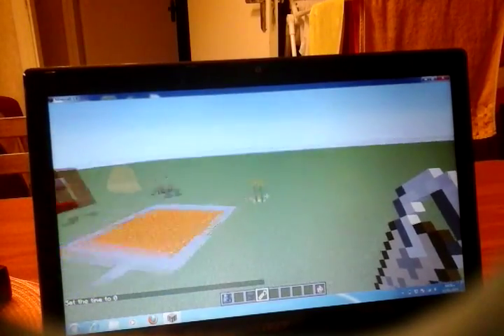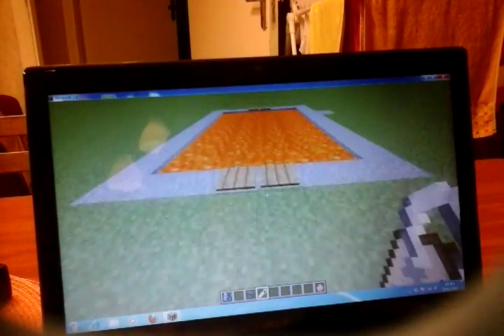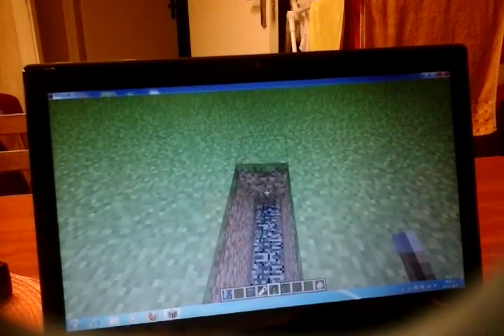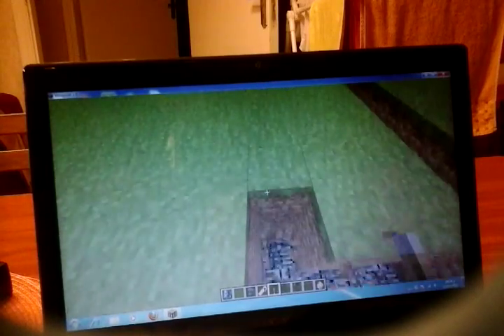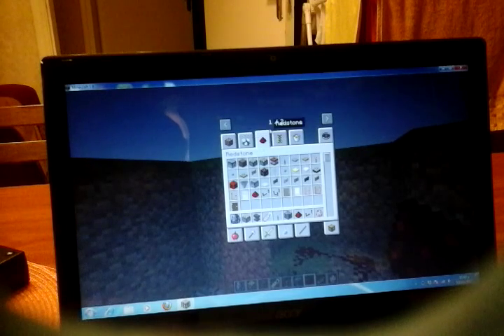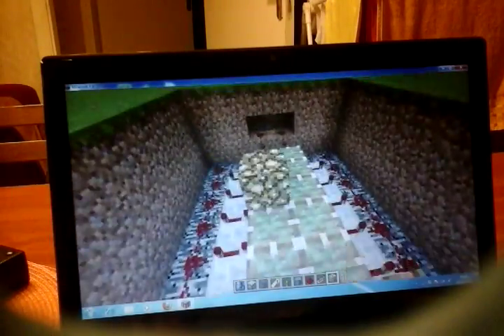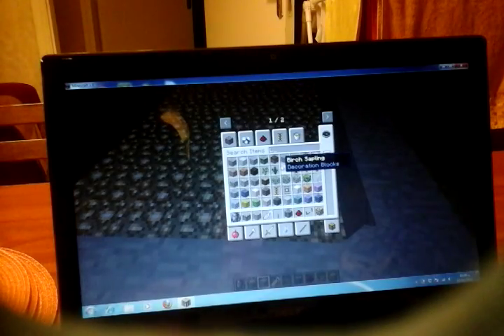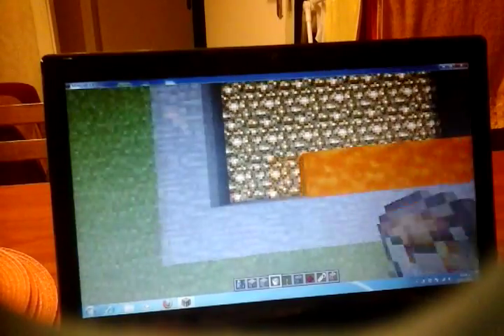How to build electronic bridge part 1